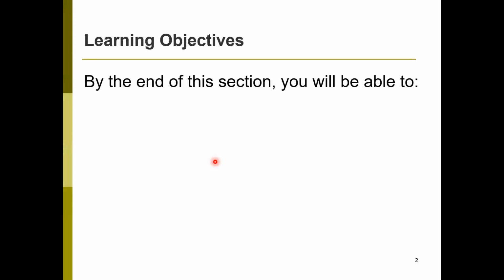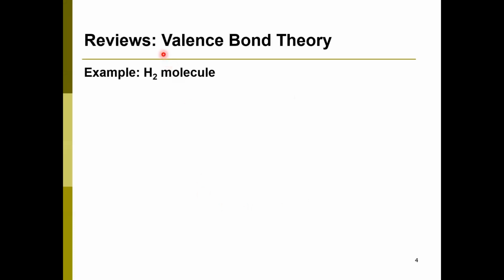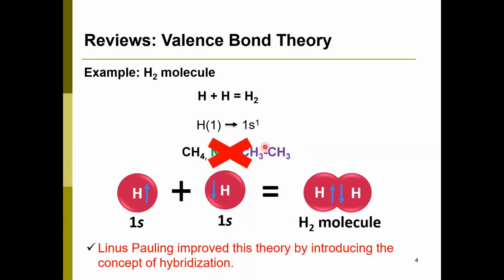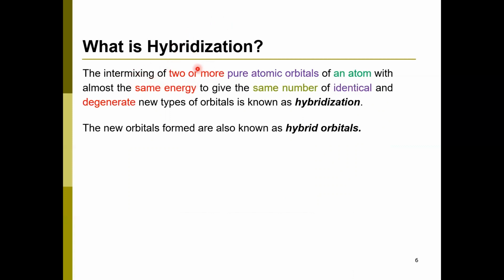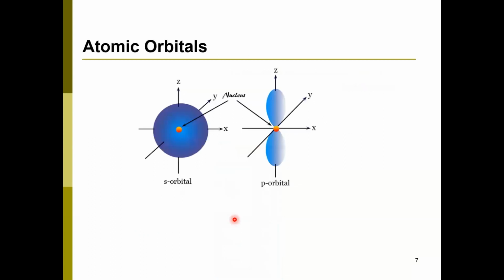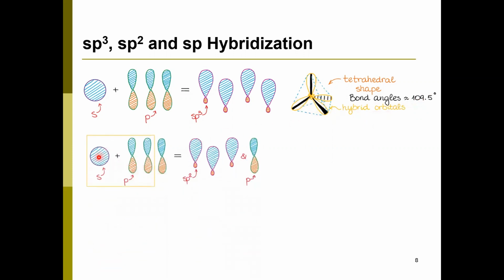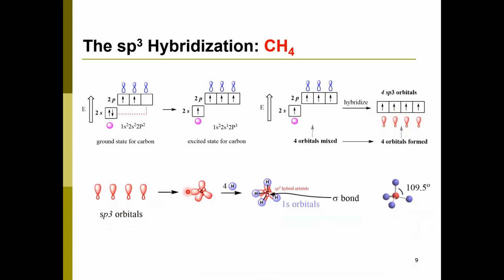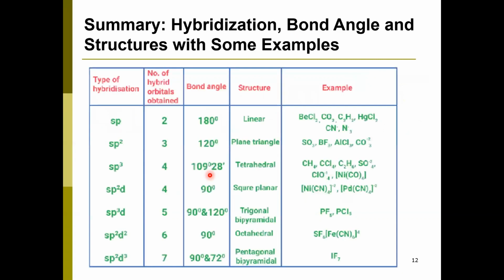Hybrid Orbital Theory_Hybridization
This video was made to give you an idea about the hybrid orbital theory and hybridization to explain the bond angle and molecular geometry of many molecules very nicely.